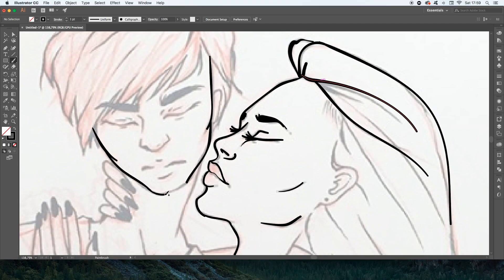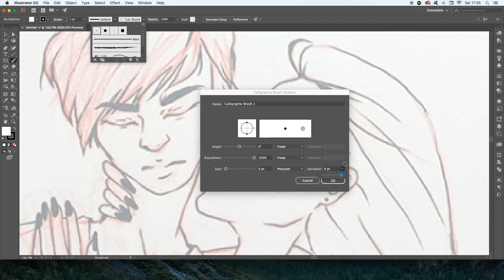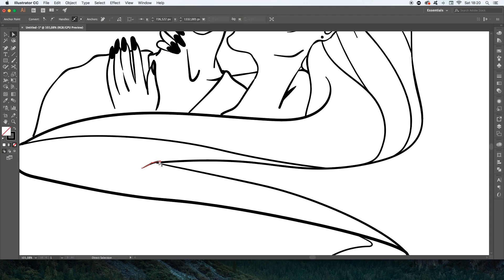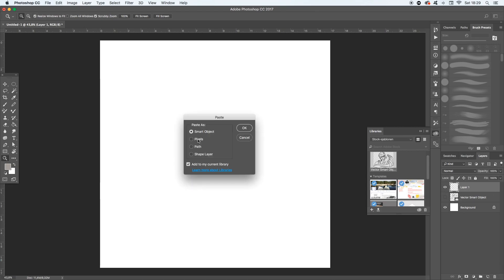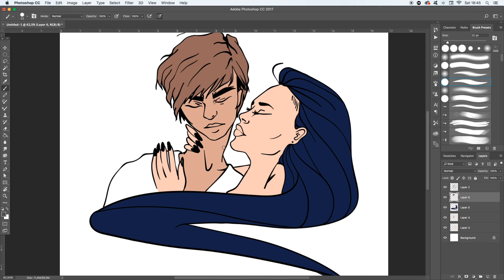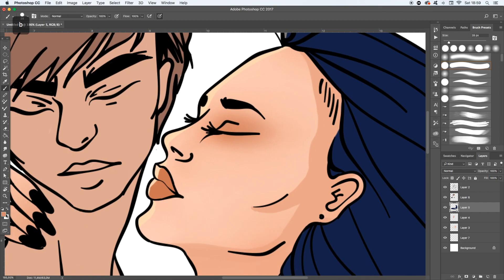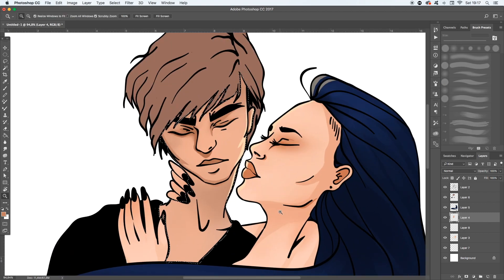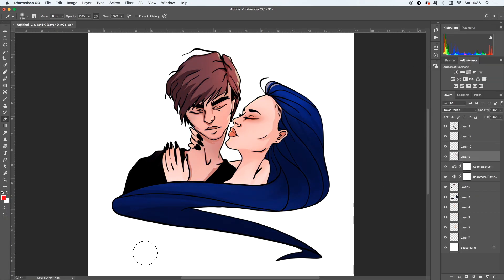How to draw lines in ILLUSTRATOR and color in PHOTOSHOP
I wanted to explain how to make a brush on illustrator that will make smooth lines, and that convert the lineart to photoshop. I showed you how i color my illustrations, and which option I choose to import the illustrator file into Photoshop. Also for how i use the layers while coloring on Photoshop, basicly how to easily and quickly make an illustration on using those two programs.

Some tricks and tips included!

How to use illustrator brush
How to make a smooth brush with pen pressure
How to import the Illustrator file into photoshop quickly
Using layers on photoshop
Easy and fast illustration coloring and inking